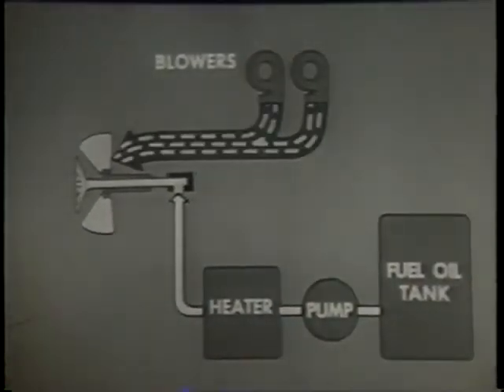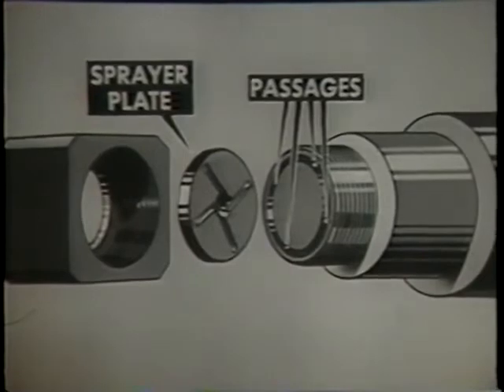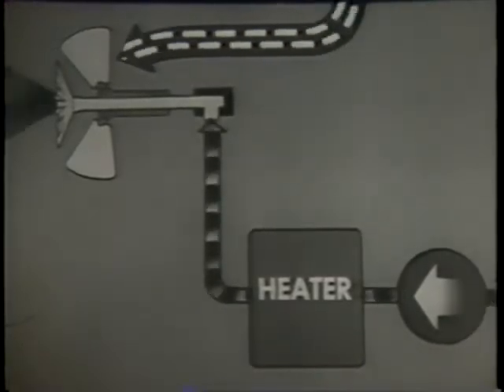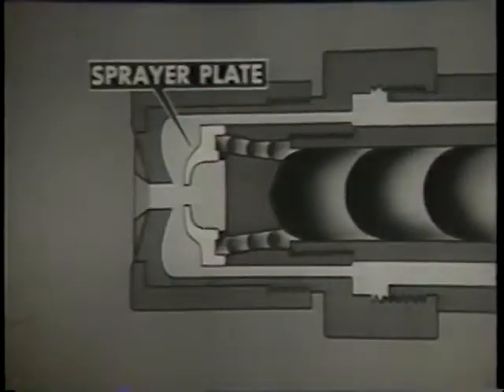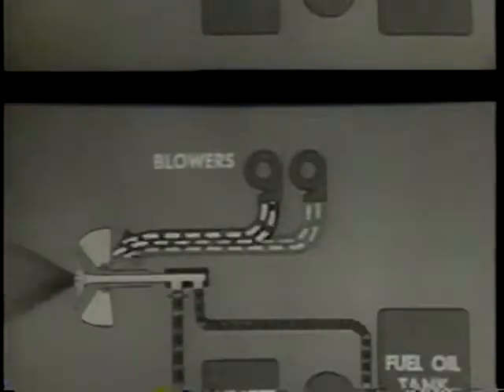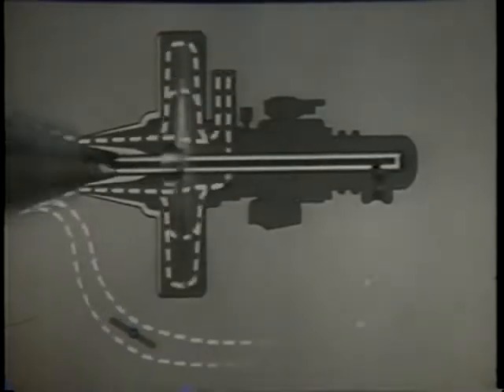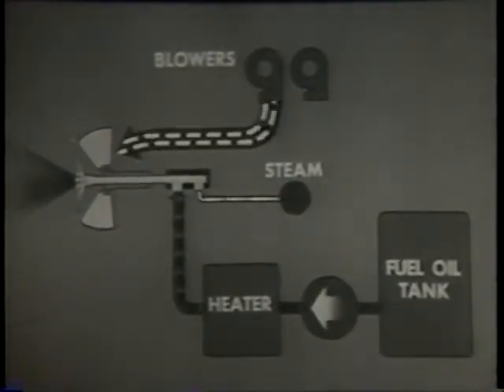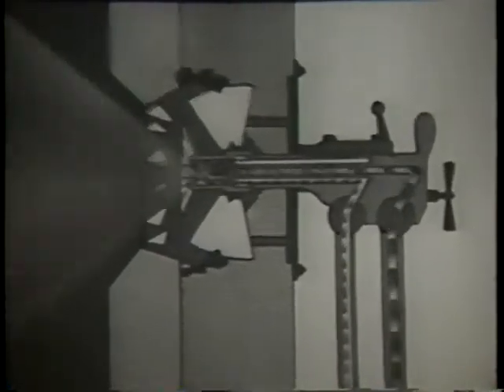Boilers and Their Operation - How Fuel Oil Burners Work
United States Navy Training Film